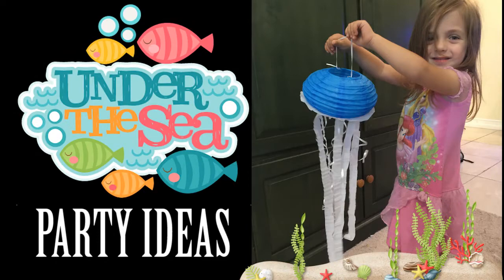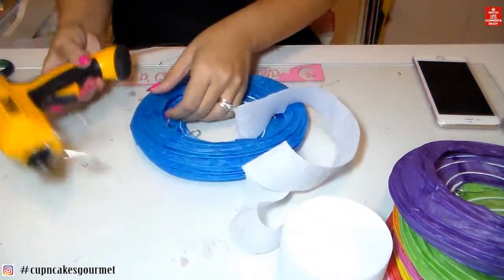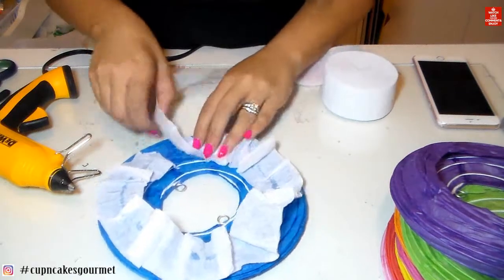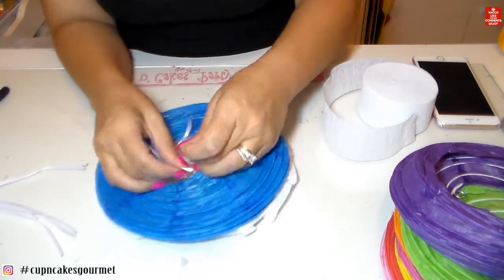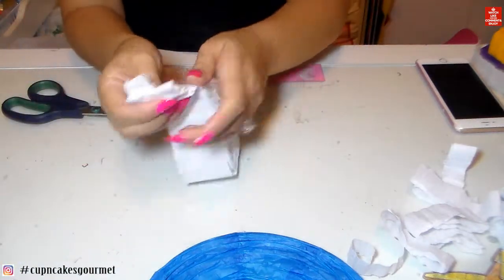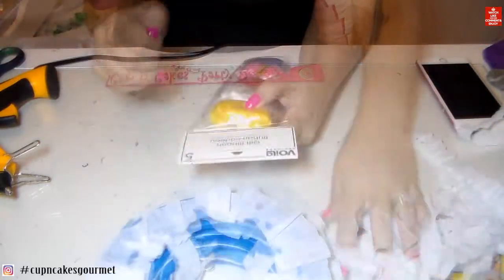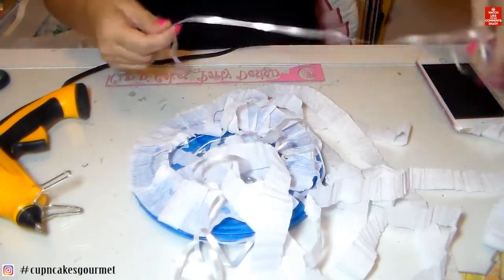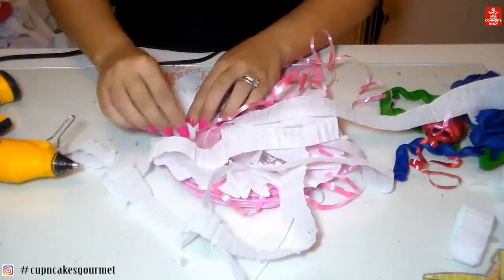UNDER THE SEA JELLY FISH TUTORIAL by Cup n Cakes Gourmet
Hi guys ,
This tutorial is being requested this last month a lot on mine Pinterest page. I recored this a long time ago but I never really edited until now.
Its a awesome cheap decoration for UNDER THE SEA parties, mermaids , pirates, nemo , dory and so much more.
Suoer easy but it looks awesome. Hope you guys like it ;0)

If you make one hashtag me ;0)) cupncakesgourmet so I can see it ..
Thank u for watching ;0)

___________________________MATERIAL / TOOLS LINKS BELOW ___________________________________________

Colored Paper Lantern
White Paper Lantern
Hot Glue
Crepe Streamer
Curly Ribbon

____________________________DISCLOSURE_________________________________________________

I am not a professional Art/ Craft teacher. I am just showing my way to make these crafts, toppers, invites and decor.
This video was NOT sponsored, requested, or paid and I did it only because I wanted to.
The information provided in this video is based on my own personal experience. I am not an expert nor do I work for these companies.